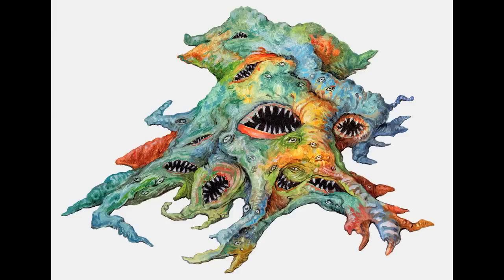How To Summon A Shoggoth - eHal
Hal Thompson explains the best way to summon a Shoggoth, an ancient horrible vicious monster.